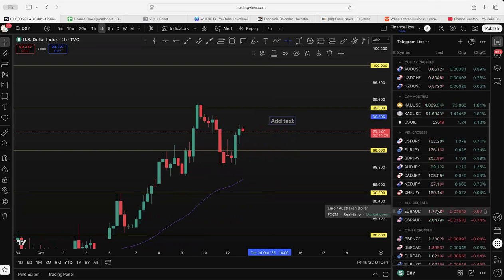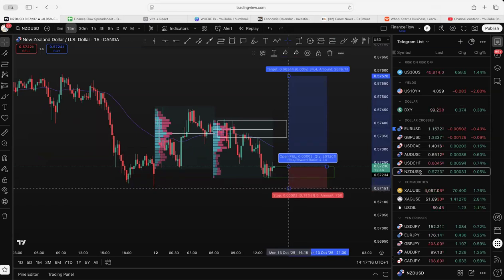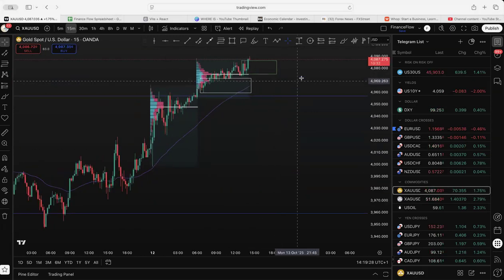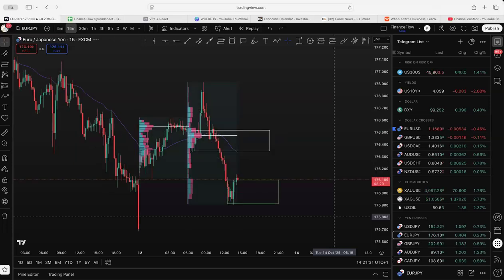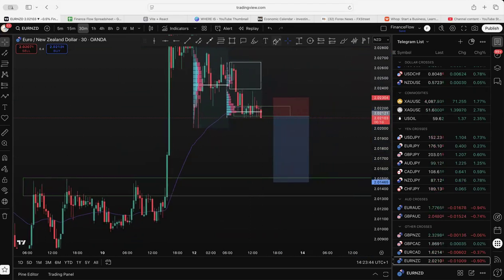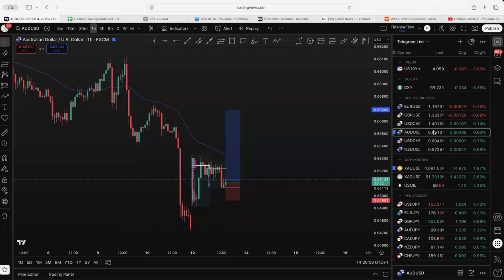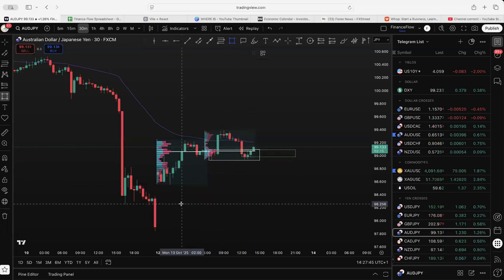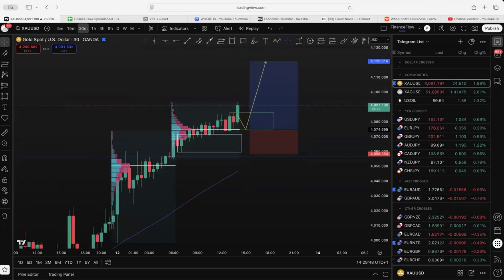NewYork Session LIVE again!!!!!!!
4 x Top picks of the session all explained in detail!